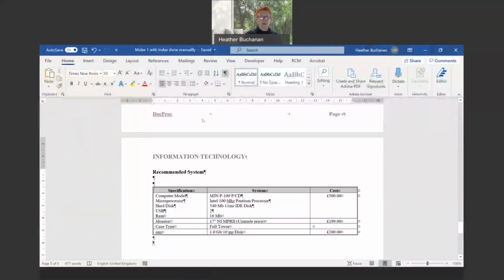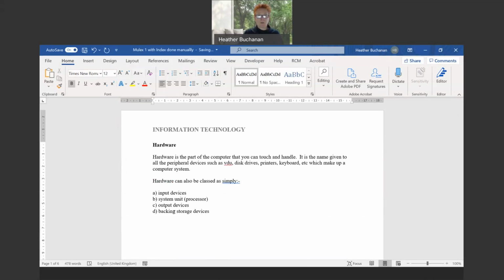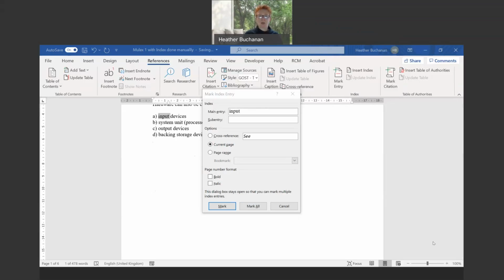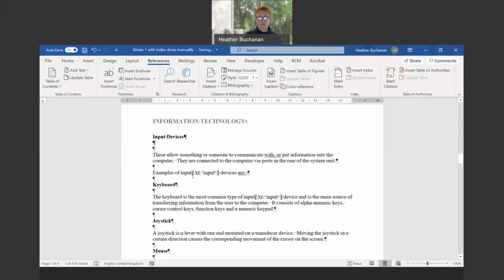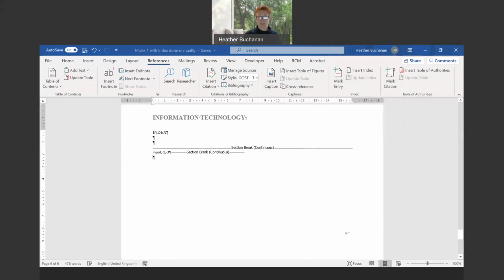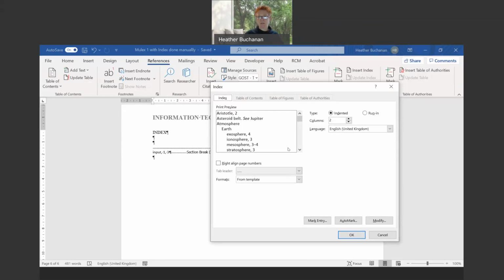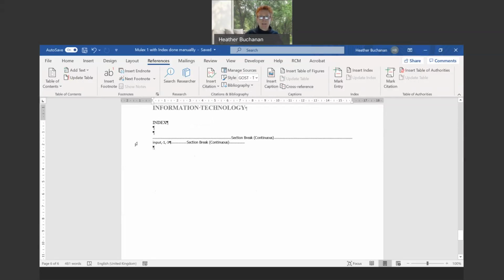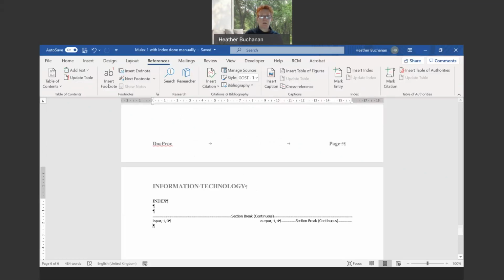Indexing Creating Manually